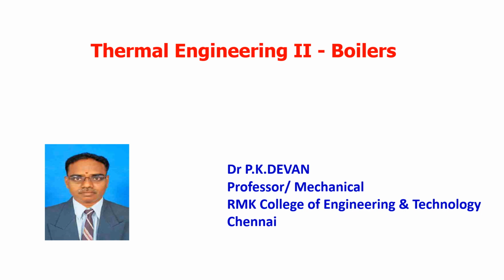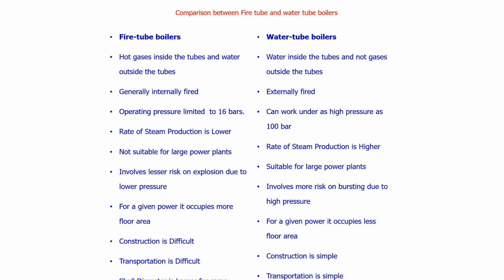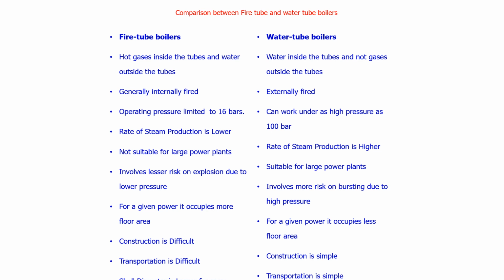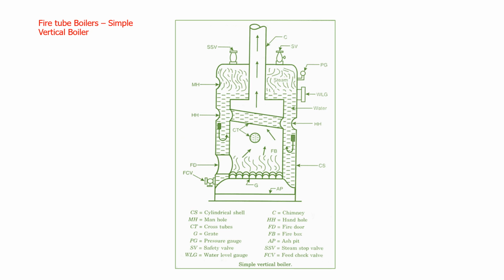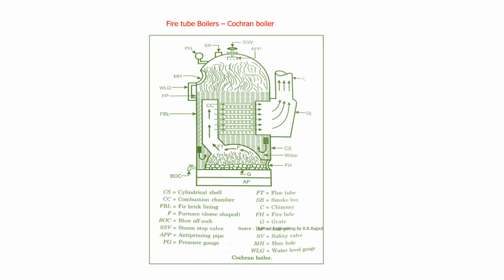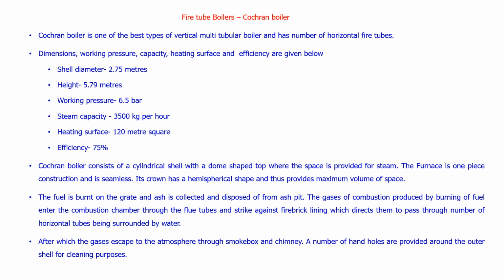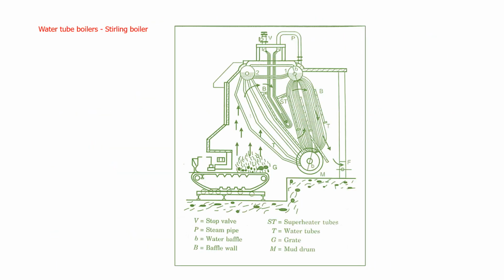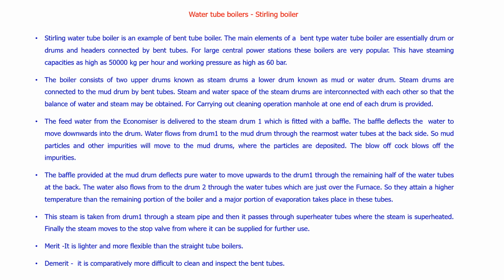TE II Unit II Boilers Part 1 video 1